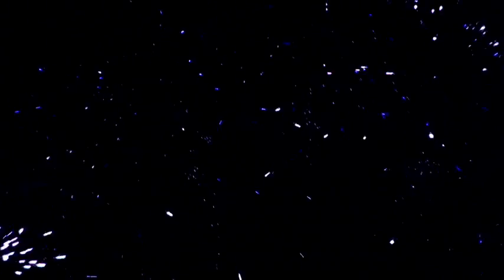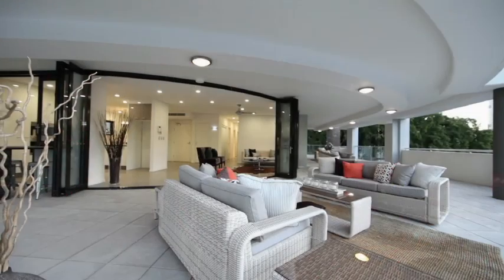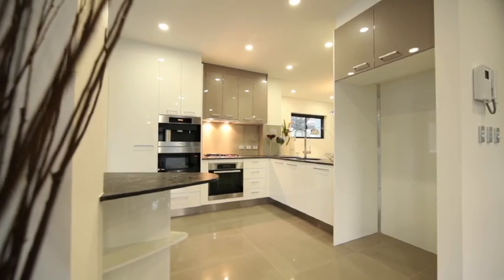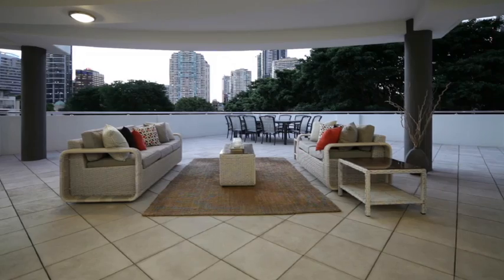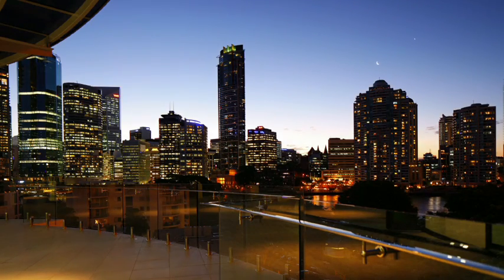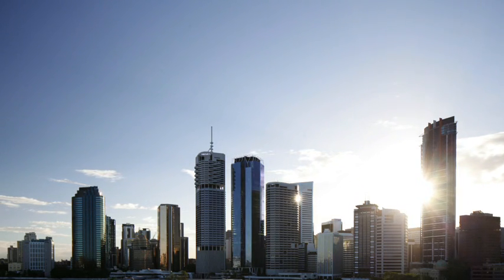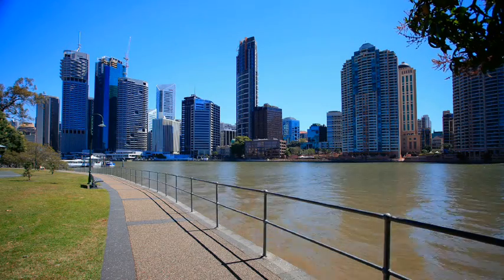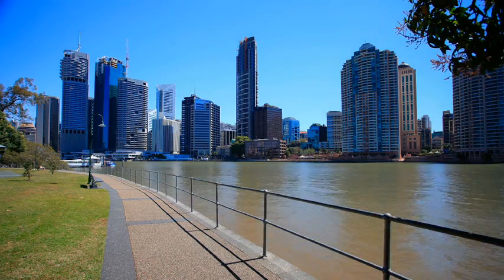88 Main Street Kangaroo Point, 4169 Queensland - Australia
Property Video shoot of 88 Main Street Kangaroo Point, 4169 QLD by PlatinumHD for Ray White South Brisbane Dean Yesberg Karon Yesberg